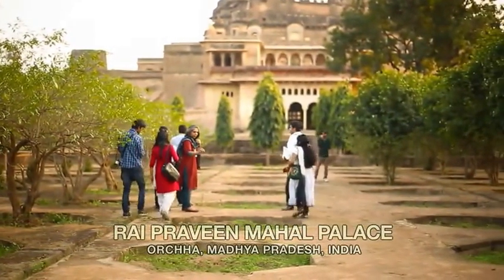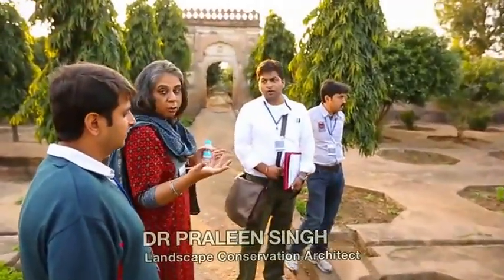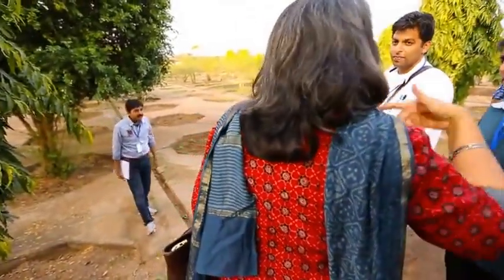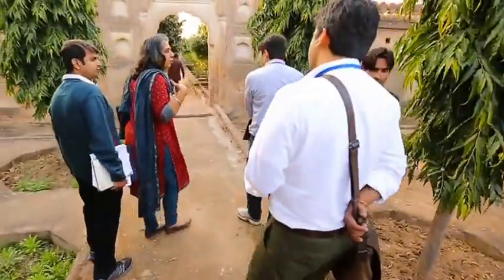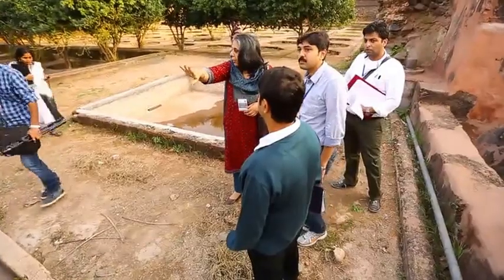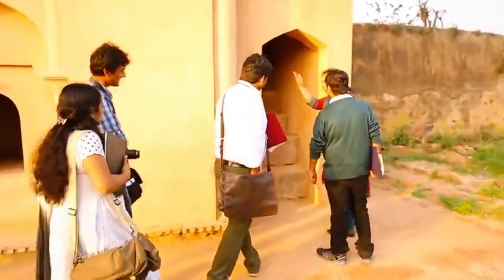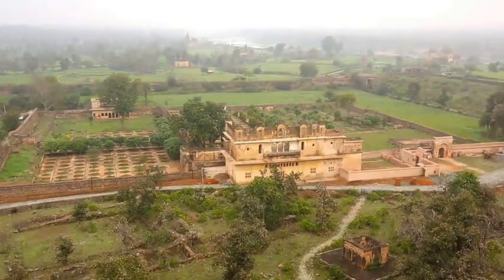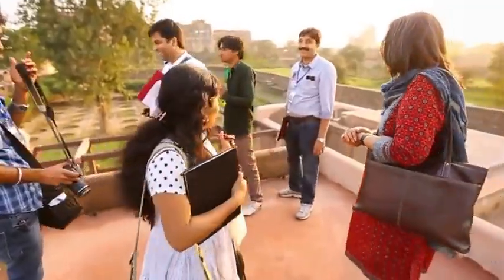Outreach & Education - Rai Praveen Gardens, India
Rai Praveen Mahal is a formal garden complex in Orchha with a two-storied palace structure. The complex consists of pavilions, raised pathways, and an elaborate water management system. In this video, Dr. Priyaleen Singh, a conservation and historic landscape architect, describes what makes Rai Praveen Mahal unique.